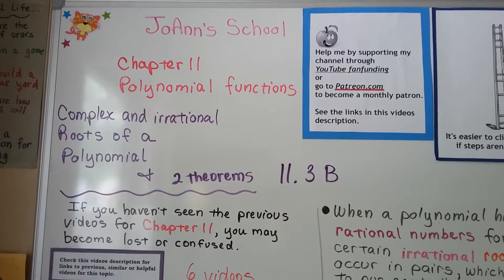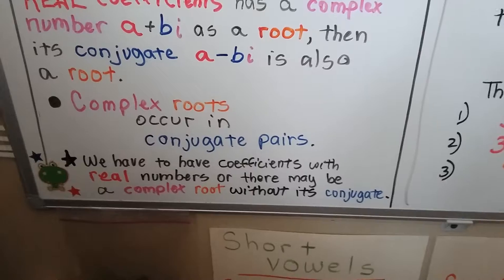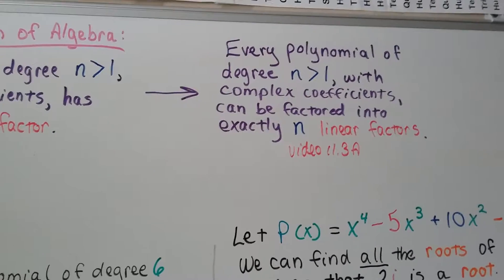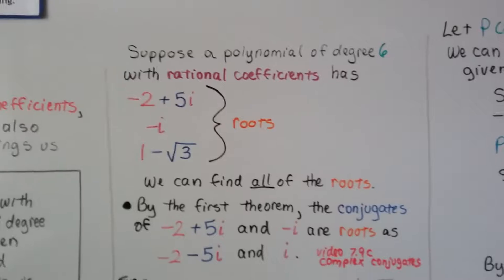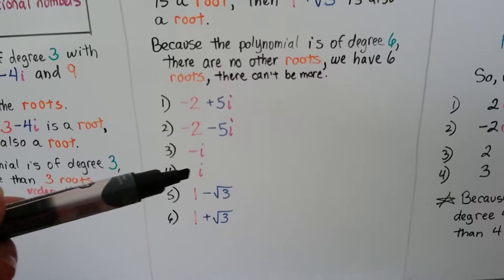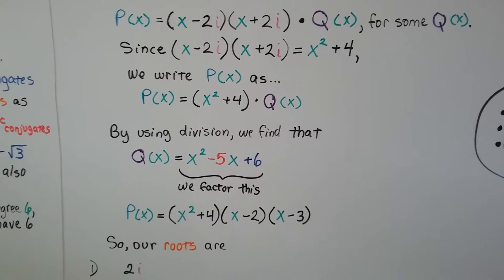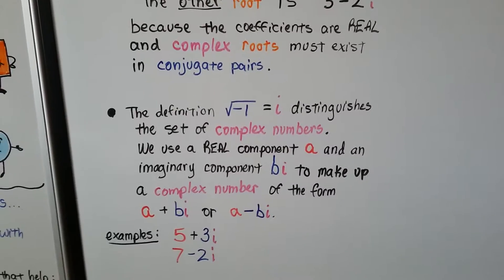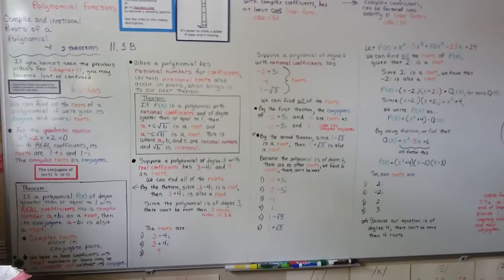Algebra II 11.3B, Complex and Irrational Roots of a Polynomial & Theorems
An introduction to polynomials that have complex numbers and/or irrational numbers as roots, how complex roots occur as conjugate pairs. If p(x) is a polynomial with rational coefficients and of degree greater than or equal to 1, then a+c√b is a root and a-c√b is a root.

FACEBOOK You can message me!